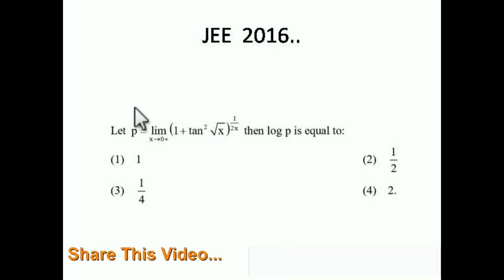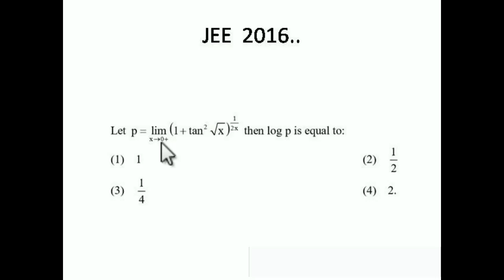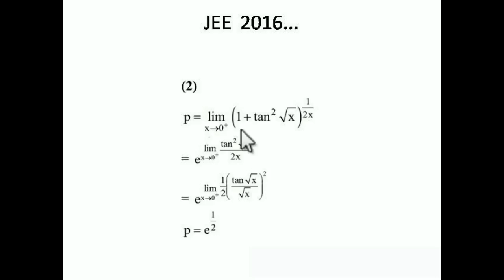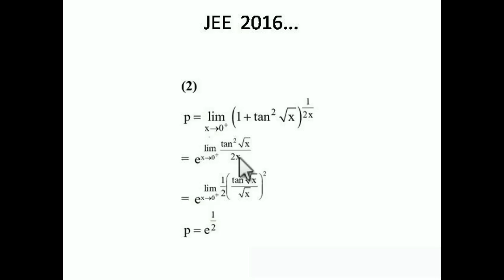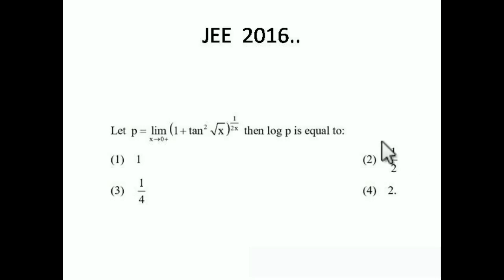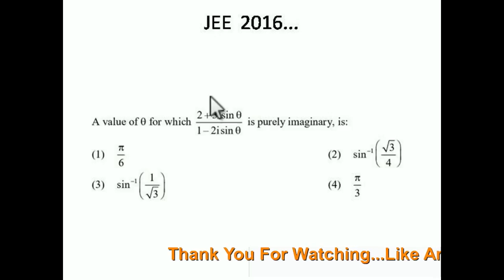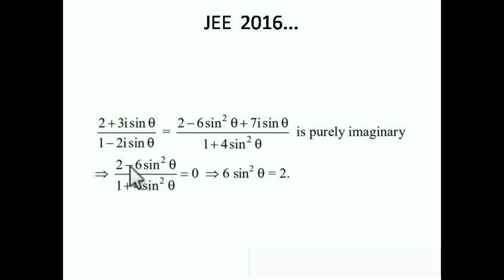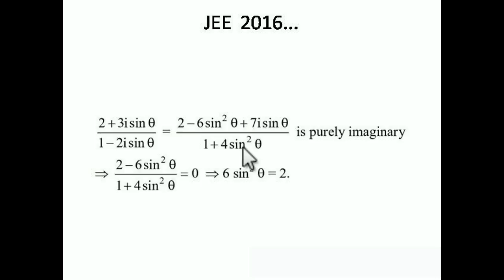JEE-2016 SOLVED #6 PROBLEMS... CRAKE JEE-2017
JEE-2016 SOLVED #6 PROBLEMS... CRAKE JEE-2017,LIMITS AND COMPLEX NUMBER SOLVED PROBLEMS...